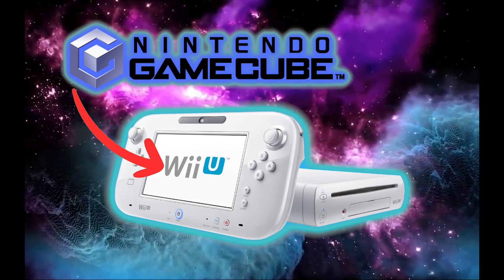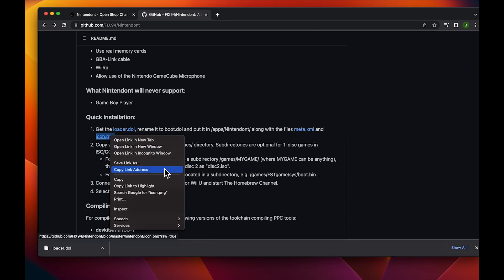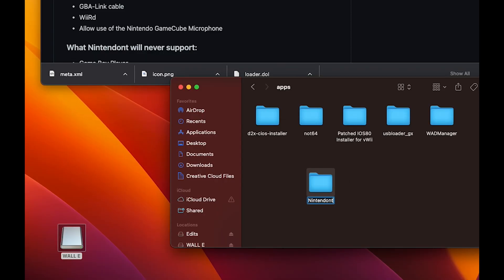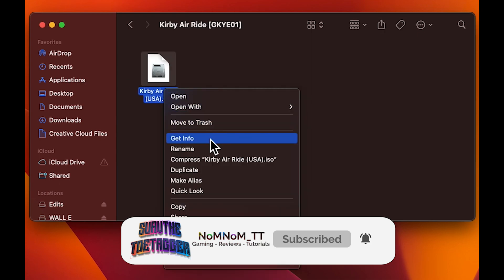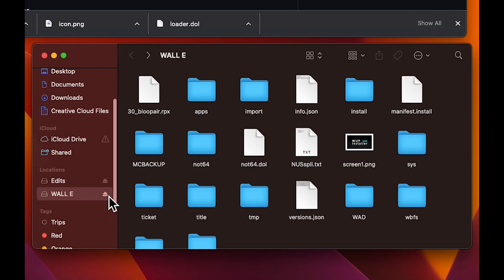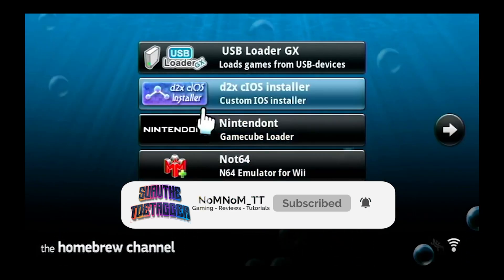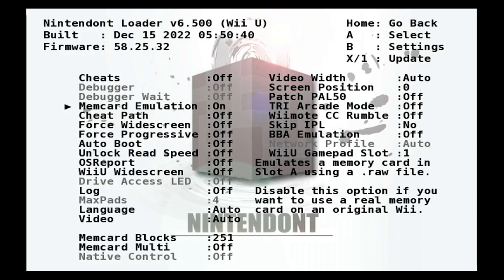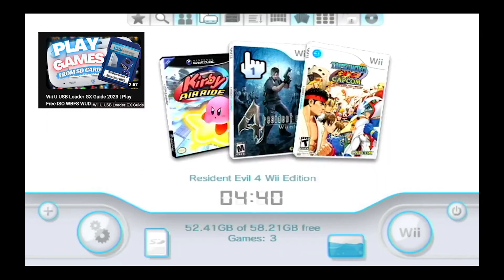Play GameCube Games on Wii U From SD Card | Nintendont Setup Guide For Wii U 2023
Play your GameCube games on your modded Wii U with Nintendont Wii U 2023 setup guide.

(From Nintendont Website)
Features:
* Works on Wii and Wii U (in vWii mode)
* Full-speed loading from a USB device or an SD card.
* Loads 1:1 and shrunken .GCM/.ISO disc images.
* Loads games as extracted files (FST format)
* Loads CISO-format disc images. (uLoader CISO format)
* Memory card emulation
* Play audio via disc audio streaming
* Bluetooth controller support (Classic Controller (Pro), Wii U Pro Controller)
* HID controller support via USB
* Custom button layout when using HID controllers
* Cheat code support
* Changeable configuration of various settings
* Reset/Power off via button combo (R + Z + Start) (R + Z + B + D-Pad Down)
* Advanced video mode patching, force progressive and force 16:9 widescreen
* Auto boot from loader
* Disc switching
* Use the official Nintendo GameCube controller adapter

Notes
* The Wii and Wii U SD card slot is known to be slow. If you're using an SD card and are having performance issues, consider either using a USB SD reader or a USB hard drive.
* USB flash drives are known to be problematic.
* Nintendont runs best with storage devices formatted with 32 KB clusters. (Use either FAT32 or exFAT.)

Nintendont Wii U 2021 Tutorial / GameCube On Wii U